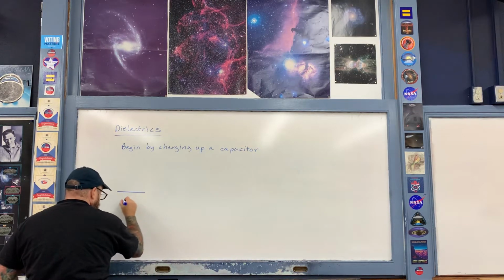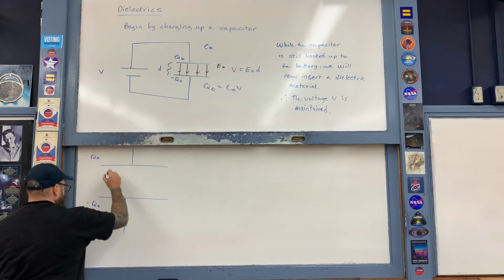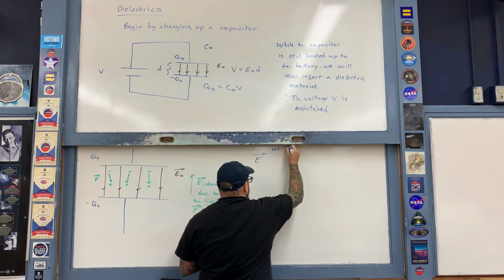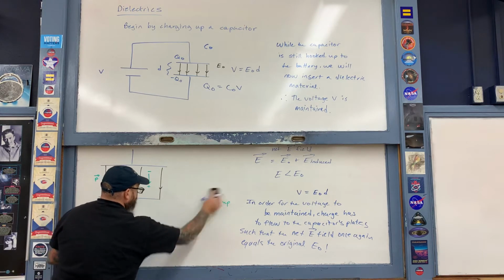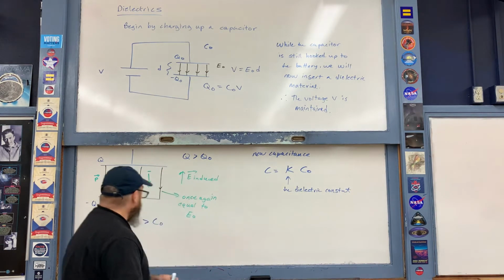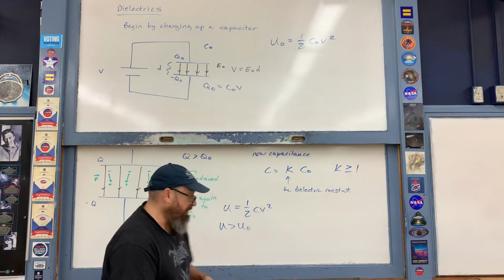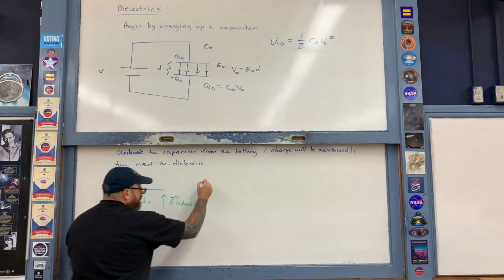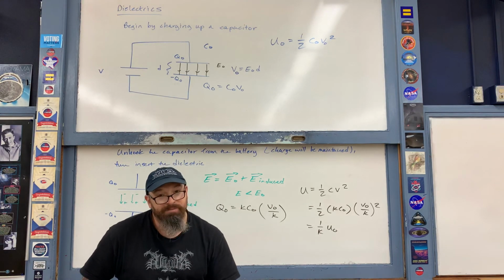Lecture - Dielectrics and Capacitance